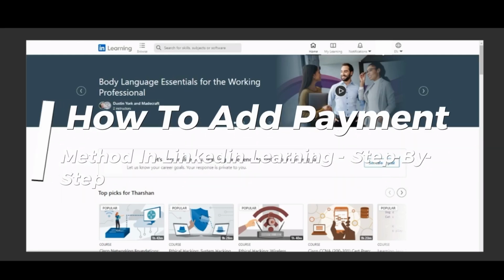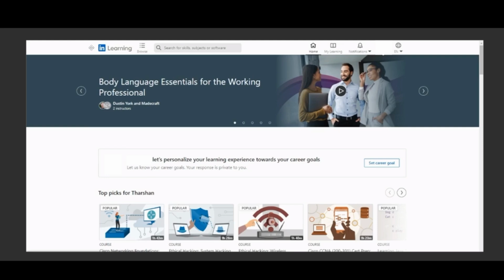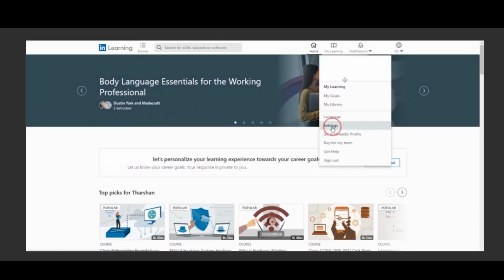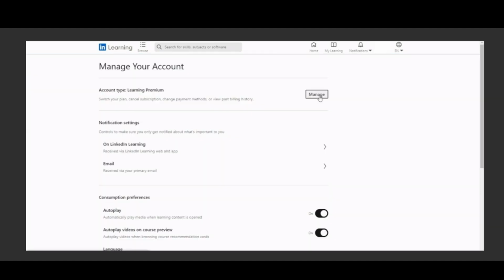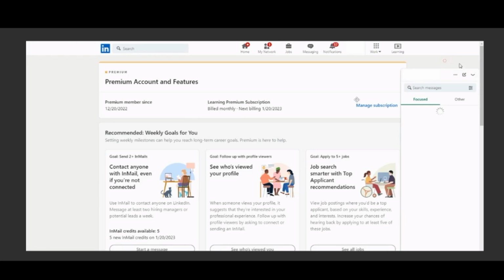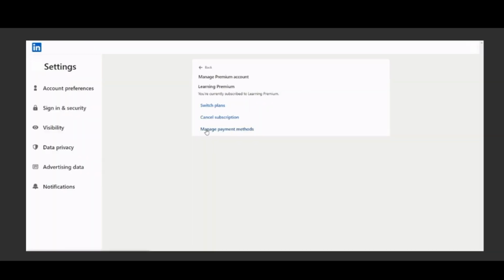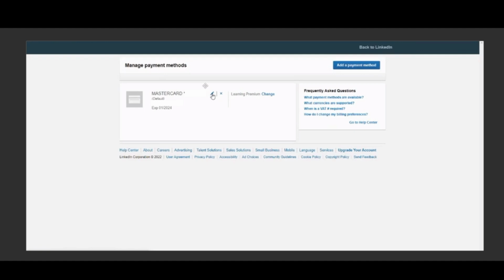How To Add Payment Method In Linkedin Learning - Step-By-Step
In this video I show you How To Add Payment Method In Linkedin Learning - Step-By-Step